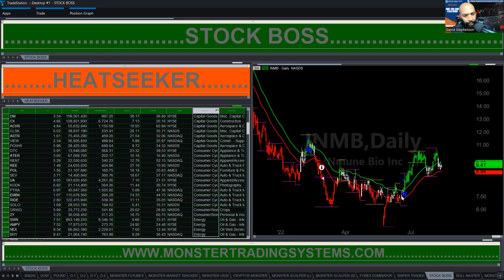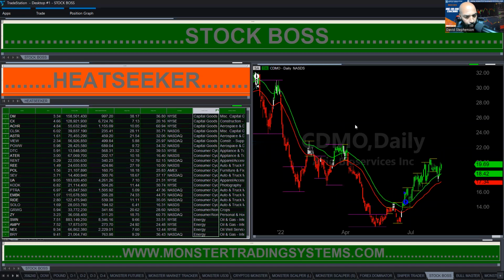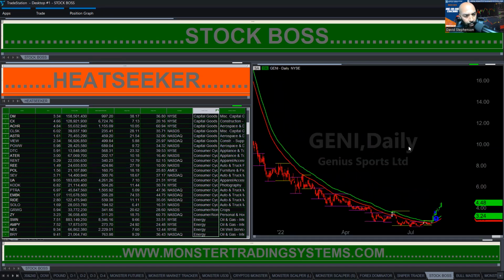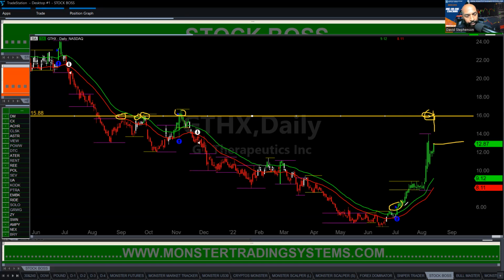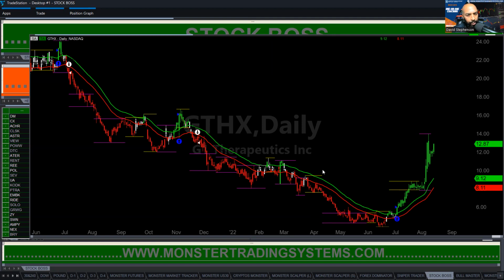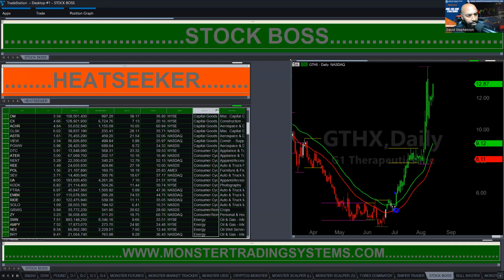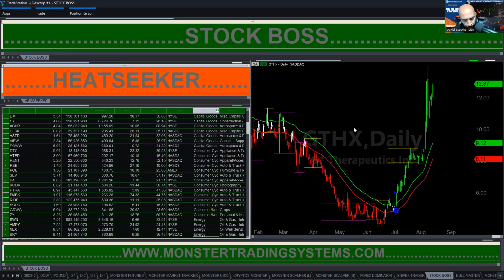Episode 307: Live Learn-To-Trade Class for Stocks, Forex, Crypto & Futures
Hello everyone. In this video, we're going to share "Friday Training Tutorial - Advanced Strategies 08-12-22"